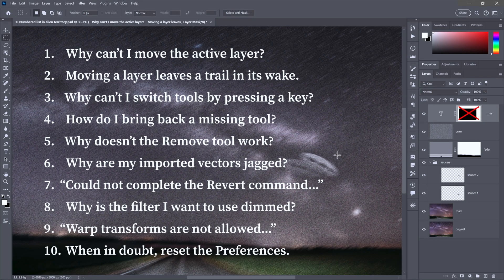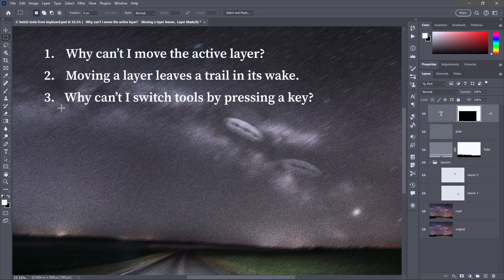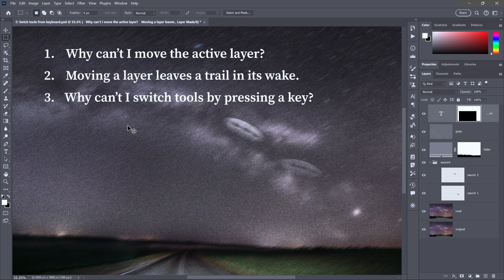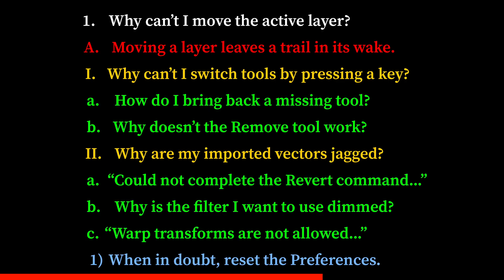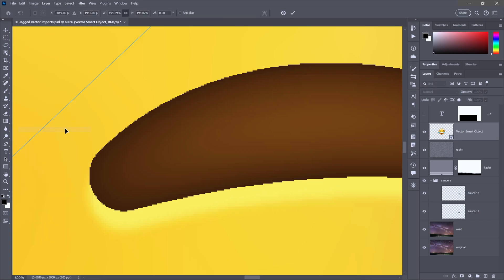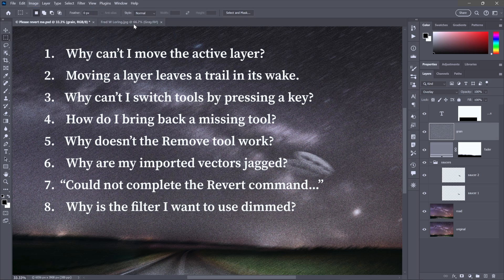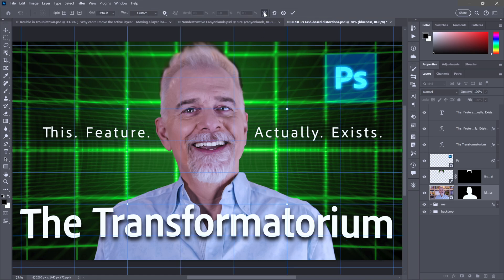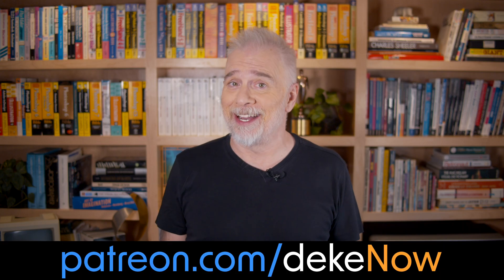Top Ten Troubleshooting Tips in Photoshop!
Photoshop is a great program. But it’s not without its problems. Today, I present to you My Top Ten Troubleshooting Tips. Ten troubles, complete with *at least* ten solutions.

[CHAPTERS]
00:11 Why Can’t I Move the Active Layer?
01:50 Moving a Layer Leaves a Trail in Its Wake
03:22 Why Can’t I Switch Tools by Pressing a Key?
06:05 How Do I Bring Back a Missing Tool?
08:09 Why Doesn’t the Remove Tool Work?
09:30 Why Are My Imported Vectors Jagged?
10:53 Could Not Complete the Revert Command
12:19 Why Is the filter I Want to Use Dimmed?
14:04 Warp Transforms Are Not Allowed
16:22 When in Doubt, Reset the Preferences
18:14 Did That Help? Do You Want More?